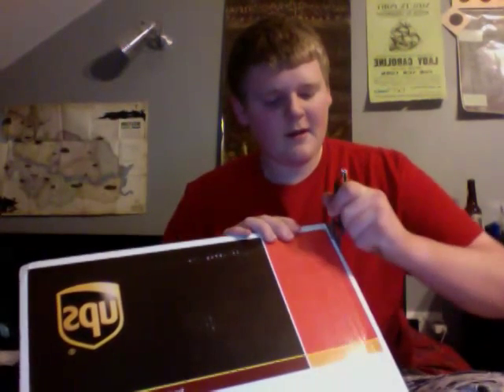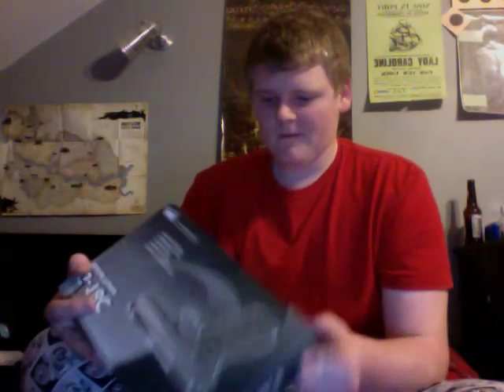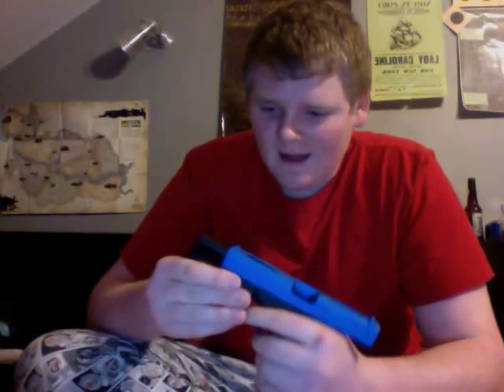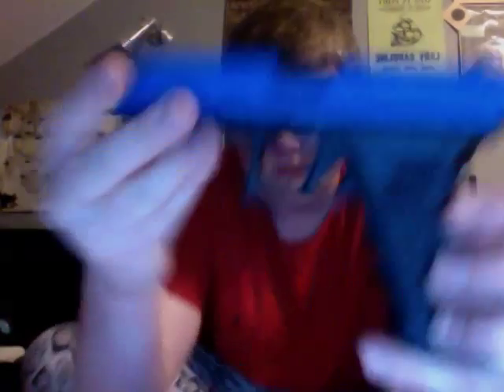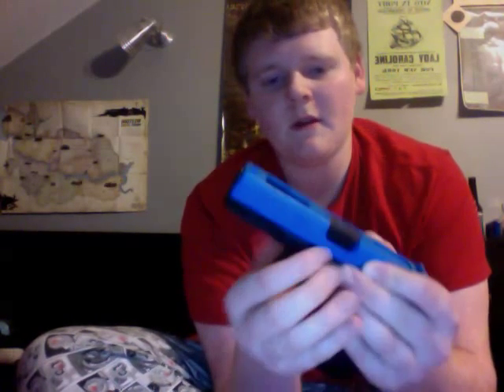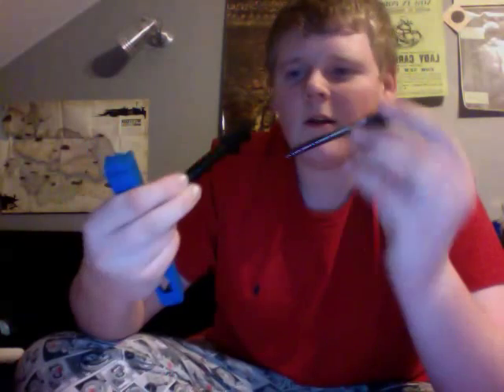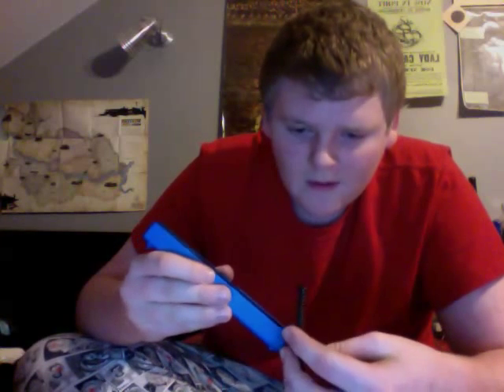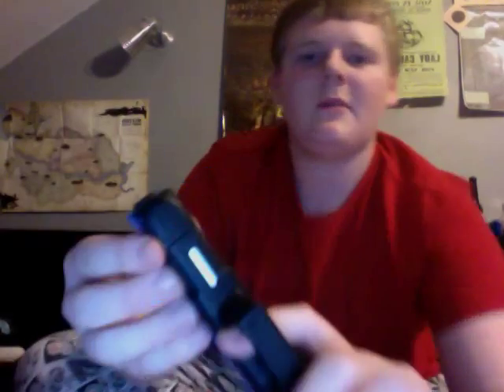ASG/KWA/KSC GLOCK 18C unboxing and first look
this gun came from jd airsoft  asg g18c